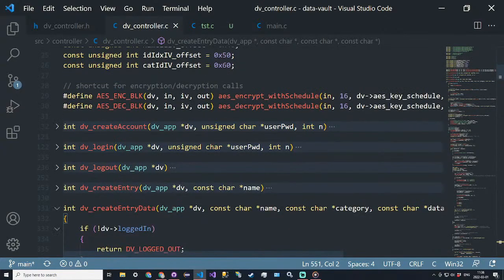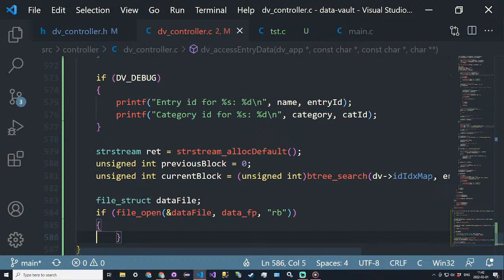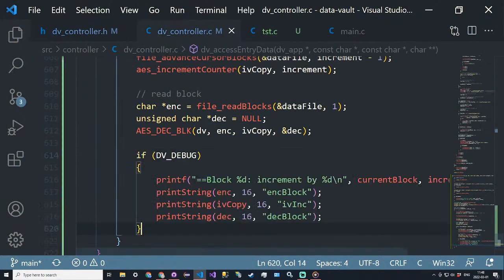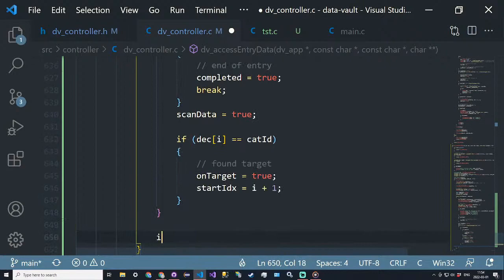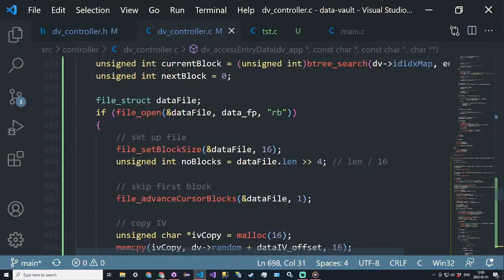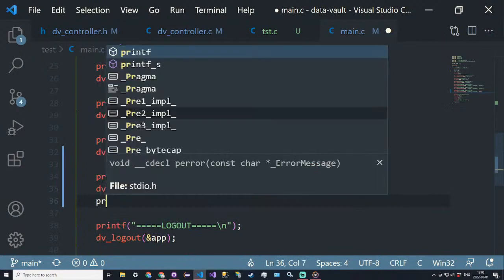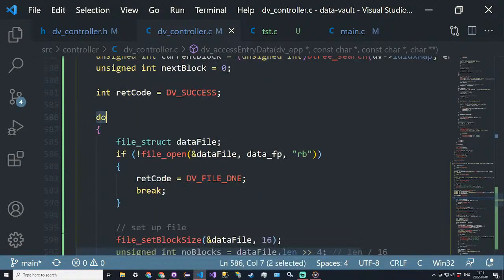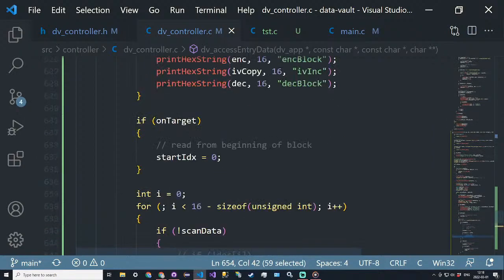Data Vault - 3.5 - Access Entry Data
In this video, we implement the sequence to access data mapped to an entry.